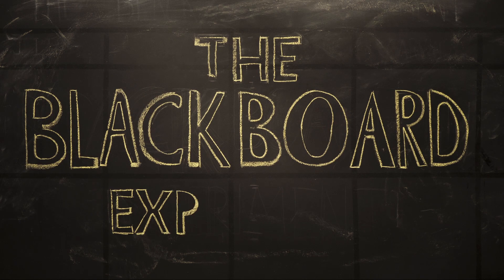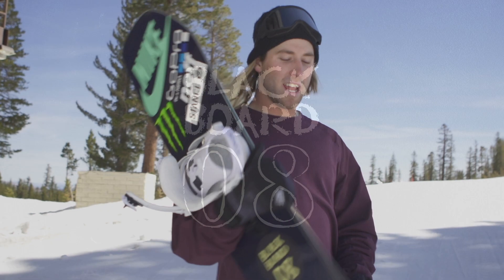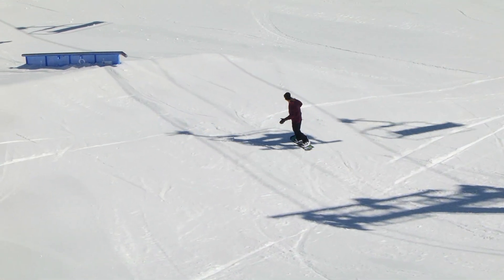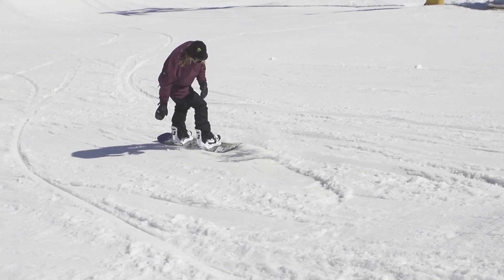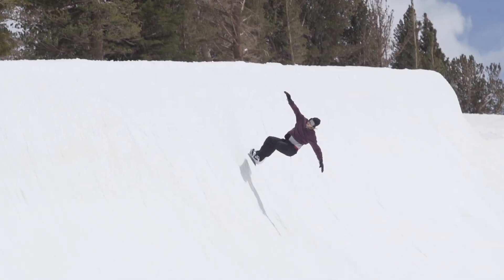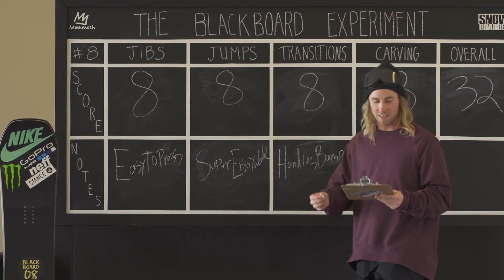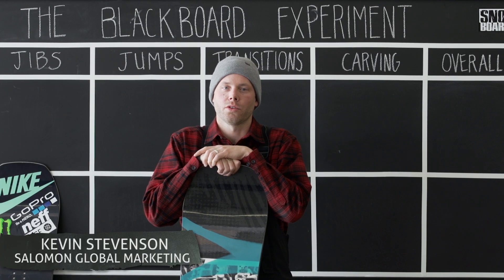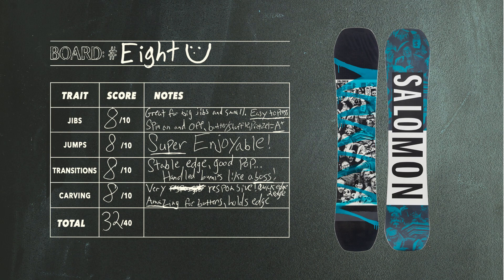The Blackboard Experiment: Snowboard Review with Sage Kotsenburg - 2017 Salomon Huck Knife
SNOWBOARDER Magazine's unbiased blank snowboard test, The Blackboard Experiment. Ten snowboard brands provided us with a snowboard of their choice, but the one caveat was that it had to have a black topsheet and base graphic, so as to keep the anonymity of the brand only between them and us. Sage Kotsenburg, 2014 Sochi Winter Olympic gold medalist tested every deck, putting it through the paces in Mammoth Mountain's hallowed Main Park.

The above video features the 2017 Salomon Huck Knife. For the full review, Sage's thoughts, and info on all ten boards in The Blackboard Experiment, go